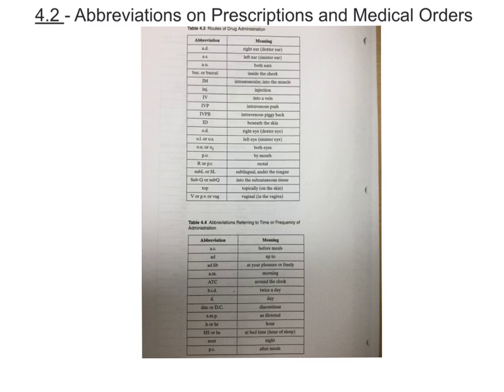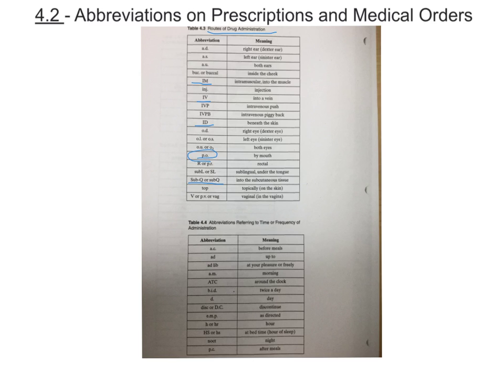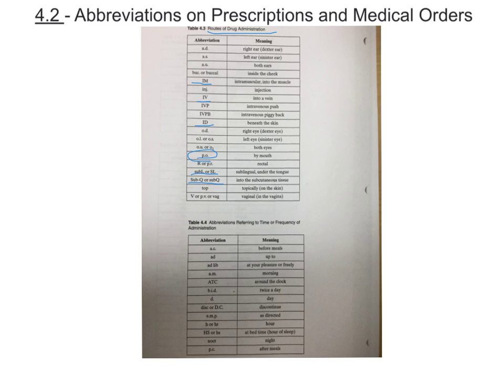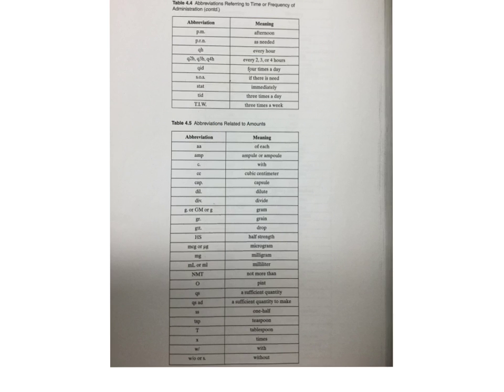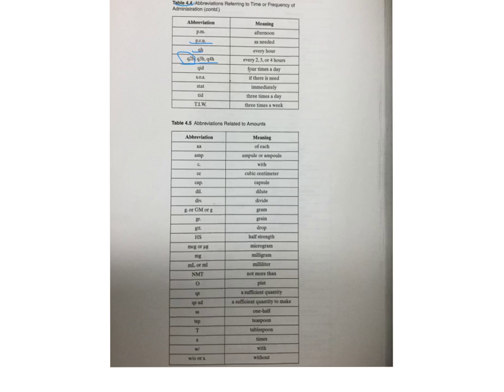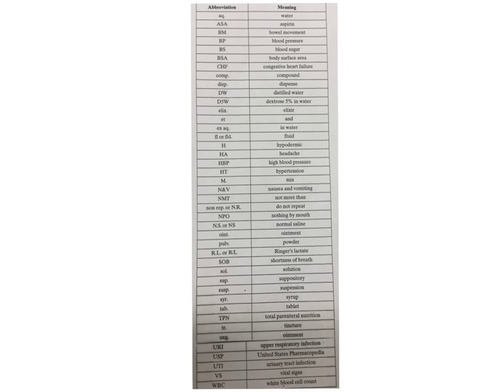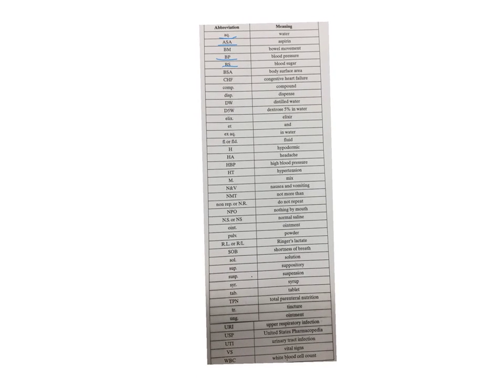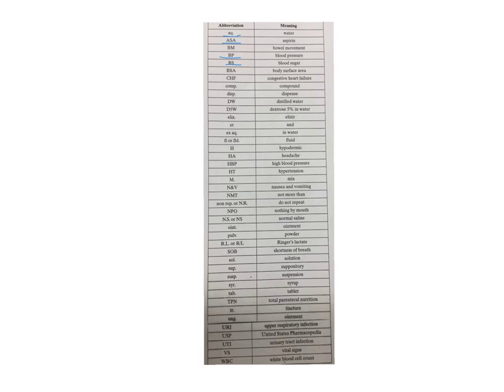CHM - 4.2 Abbreviations on Prescriptions and Medical Orders